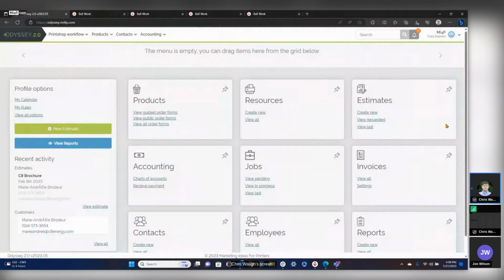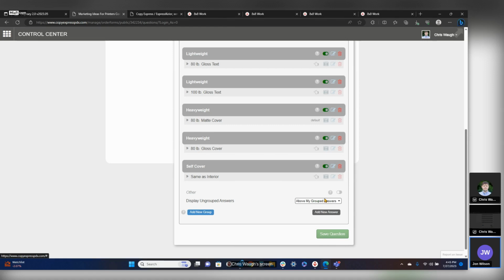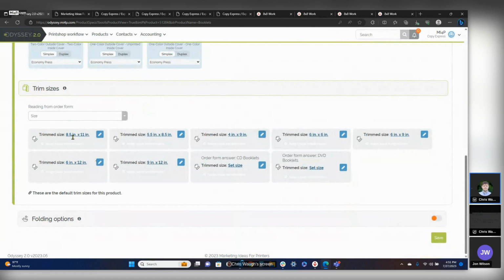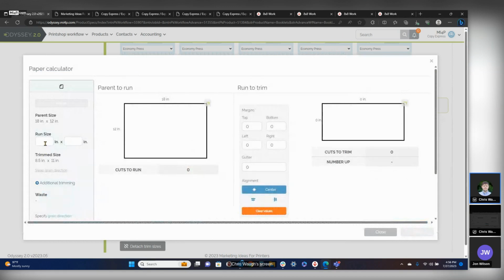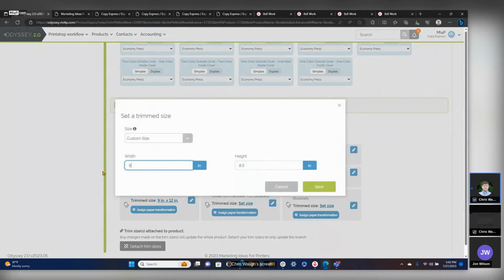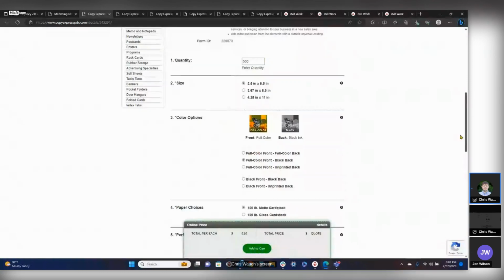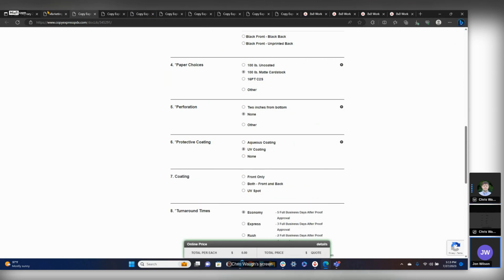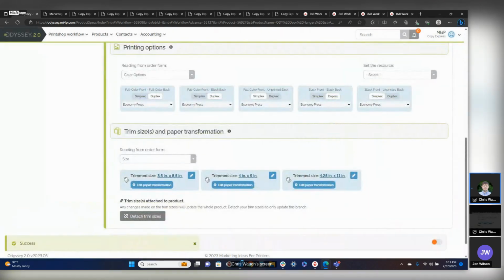Copy Express Paper Review